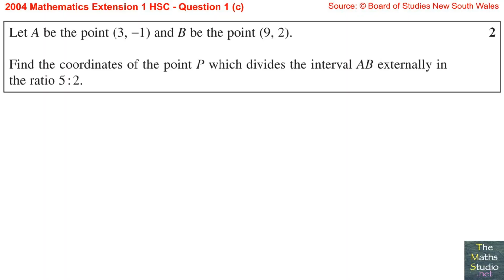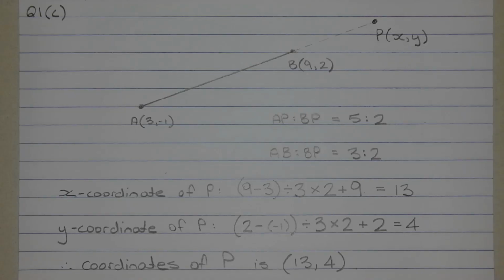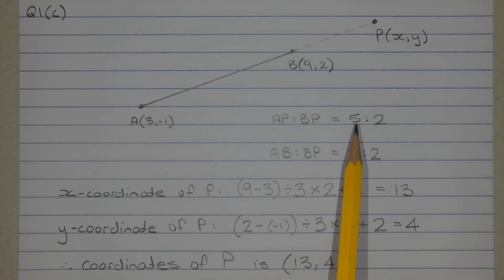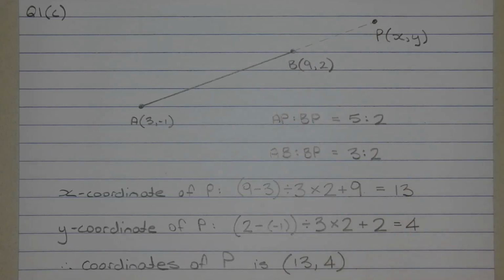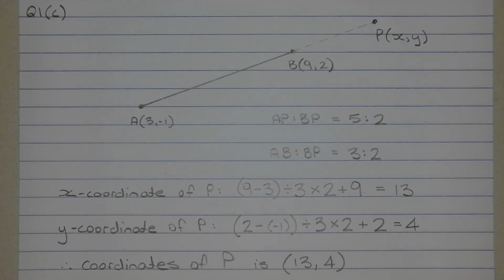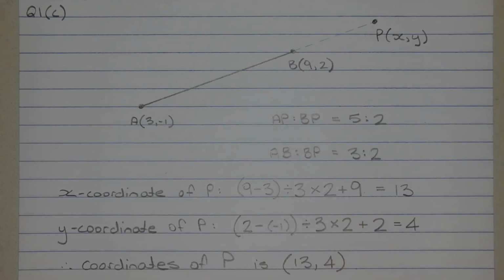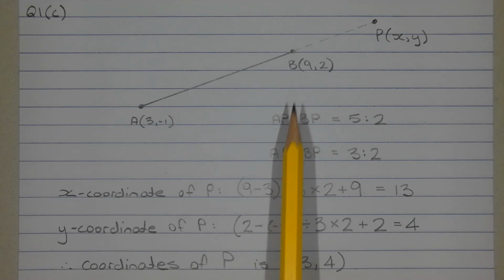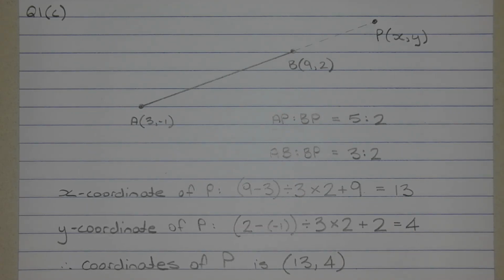2004 Maths Extension 1 HSC Q1c Find point P that divides interval AB externally in the ratio 5:2